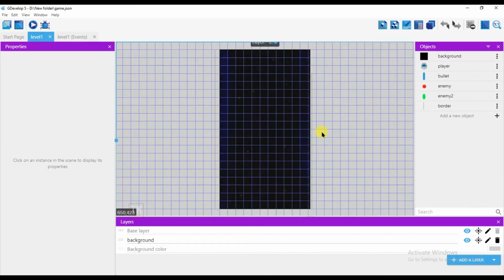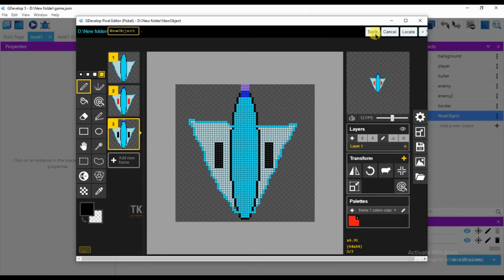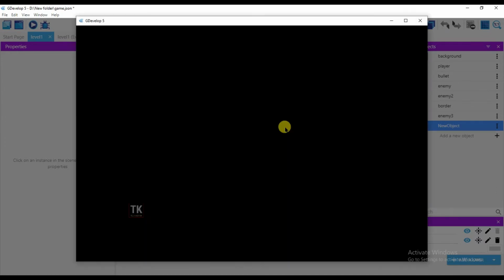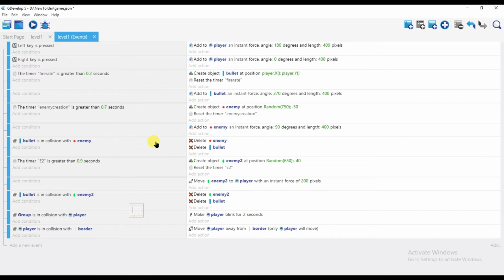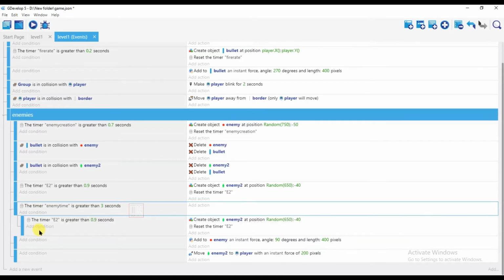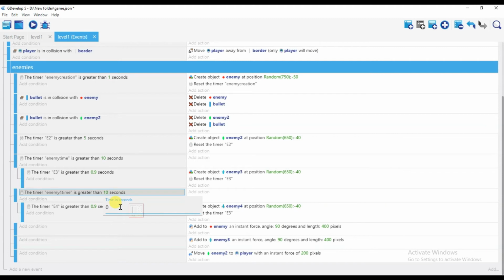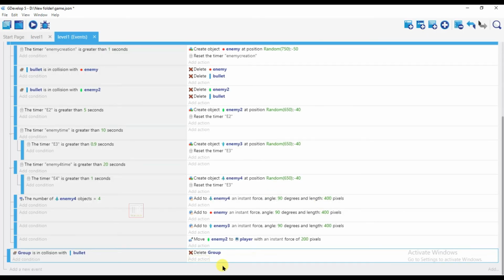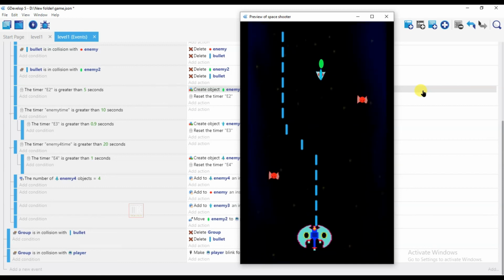Enemies Time Table Creation In Gdevelop | Game development Tutorial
Enemies Creation Time Table Game development In Gdevelop
Hello friends do you want to know how to make game design without knowledge and without programing then just subscribe me on my tech key99 channel you can learn game development Full course.